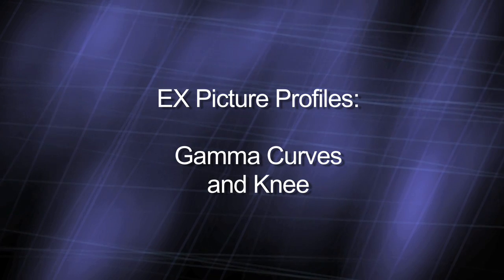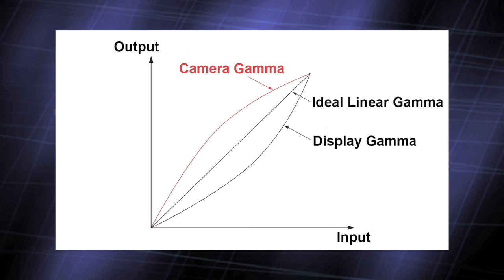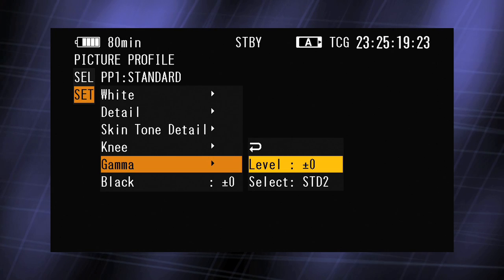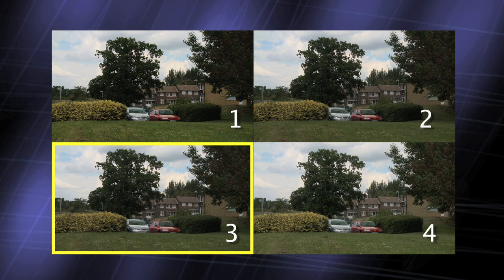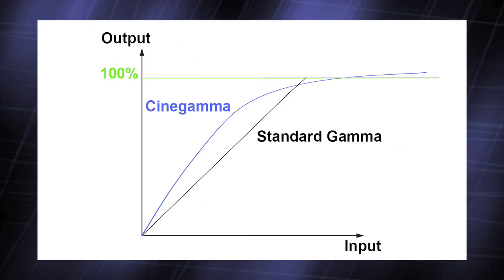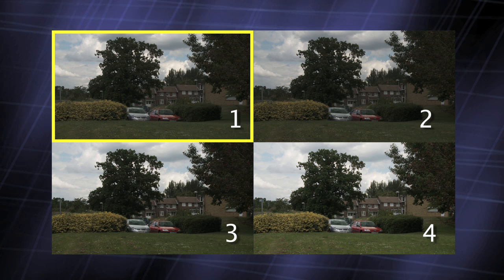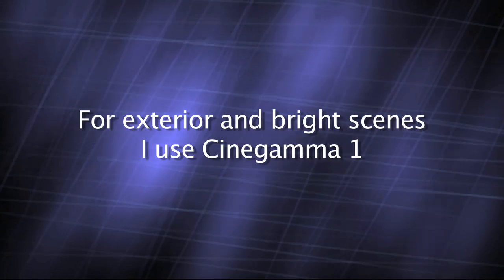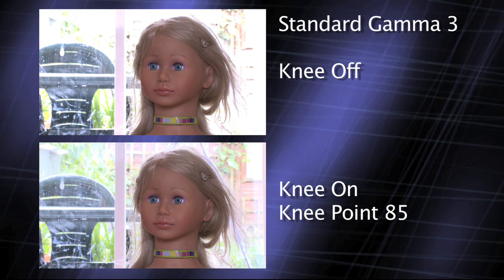XDCAM EX Gamma Curves and Knee, what they do and which ones to use.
A brief video guide to setting and using the different Gamma Curve and Knee settings in the picture profile menus on the Sony XDCAM EX camcorder range. Covers gamma choice, Standard or Cinegammas and setting the Knee point manually.